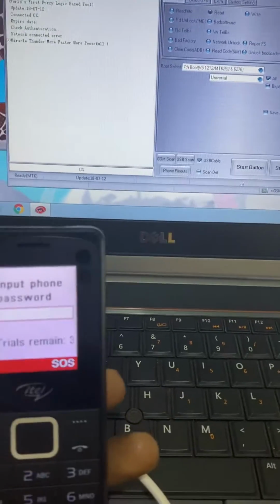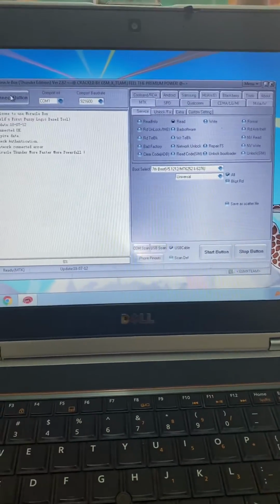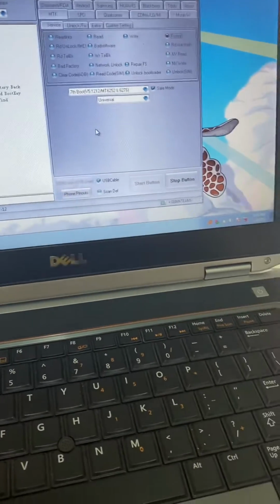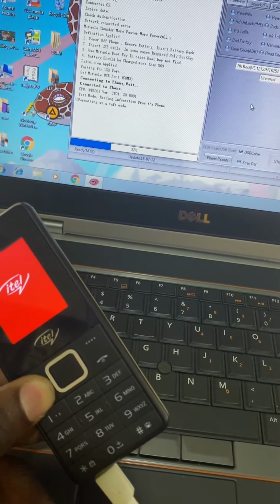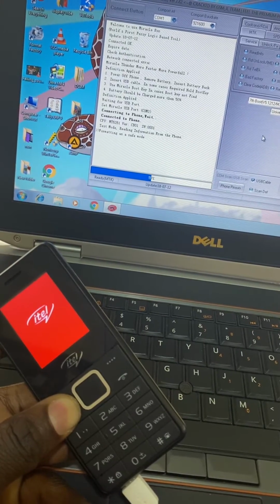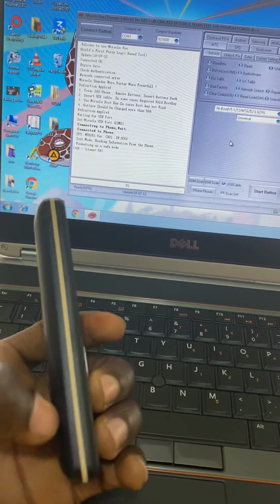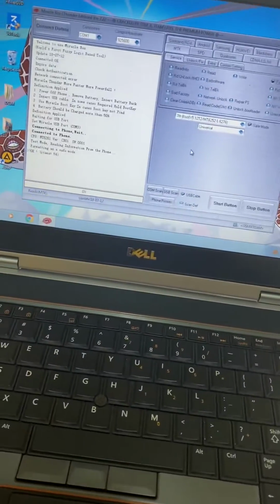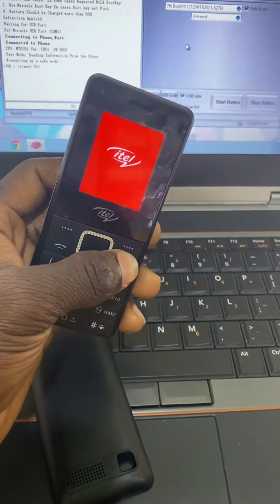How to unlock itel 2160 using miracle thunder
Date must be in 2019
Please selected MTK 4th boot( Auto connect)